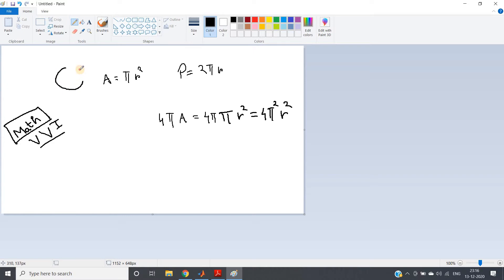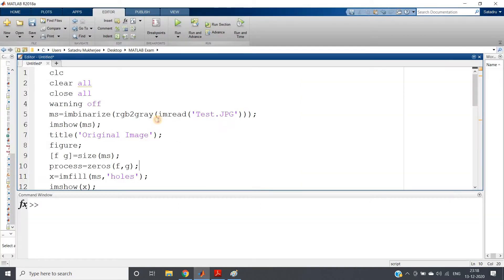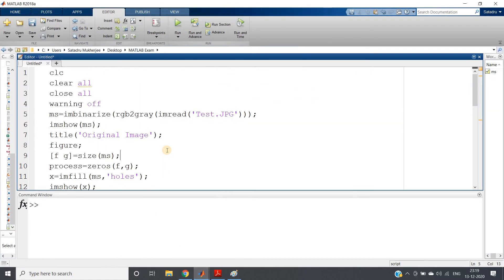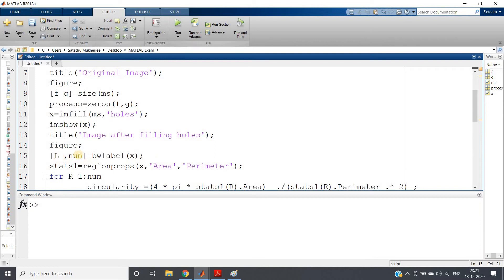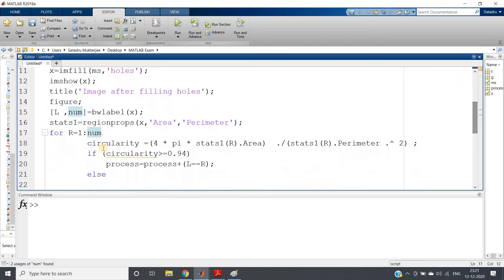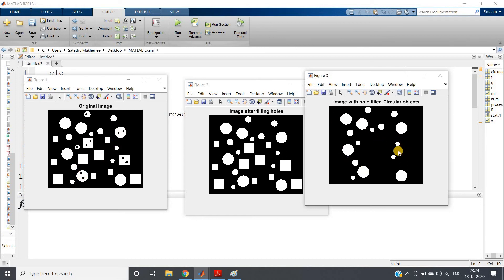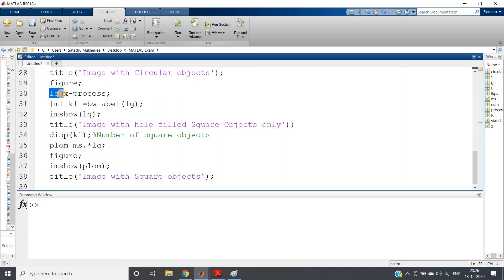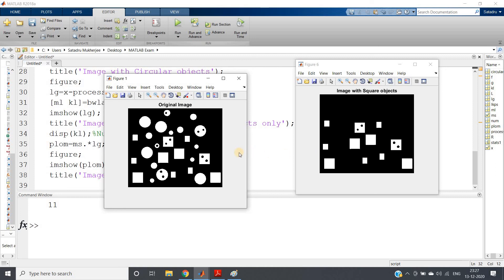Identifying Round Objects MATLAB | Digital Image Processing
VVI:
 Shape Factor – (4 * PI * Area) / (Perimeter^2).
This gives an indication as to the objects shape.  Circles have the greatest area to perimeter ratio and this formula will approach a value of 1 for a perfect circle.
Squares are around 0.78 because Area of Square=a^2 , perimeter of Square is=4*a , so (4 * PI * Area) / (Perimeter^2)=(4*pi*a^2)/((4*a)^2)=(4*pi*a^2)/(16*a^2)=pi/4=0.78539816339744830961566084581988
So this parameter (Shape Factor) can be used to differentiate between Circles and Squares.

YOU JUST NEED TO DO